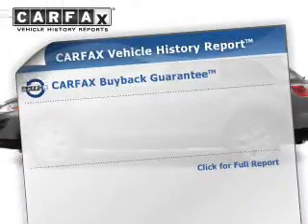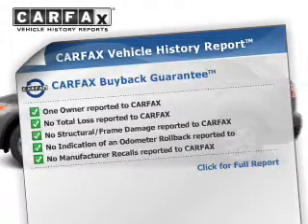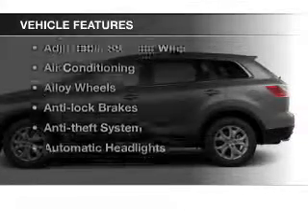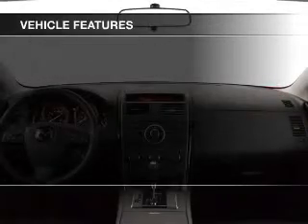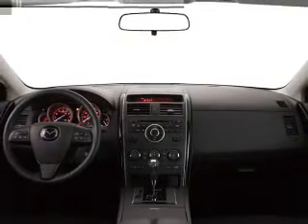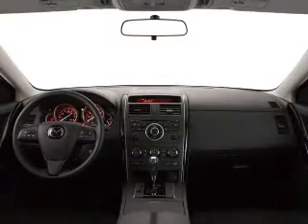2011 Mazda CX-9 - Grand Rapids MI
Year: 2011
Make: Mazda
Model: CX-9
Trim: Touring
Engine: 3.7 L, 6 cylinder
Transmission:
Color: Black
Mileage: 49199
Address:
3150 28th St. SW